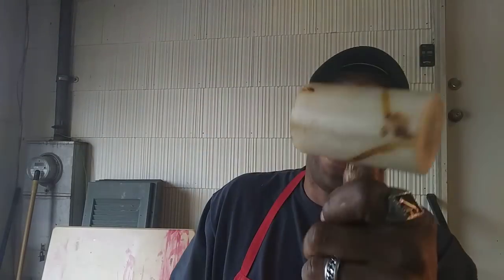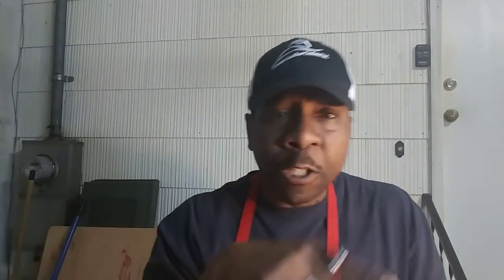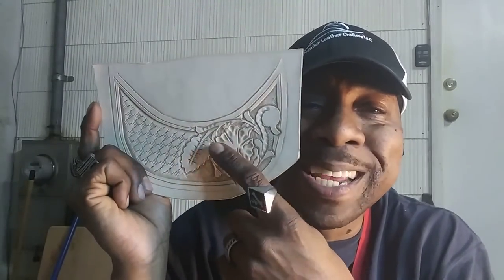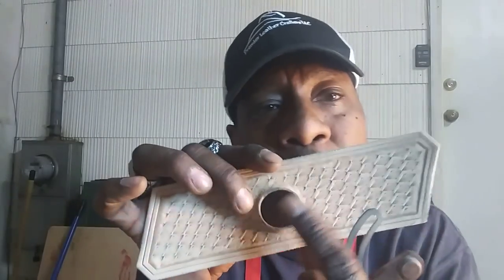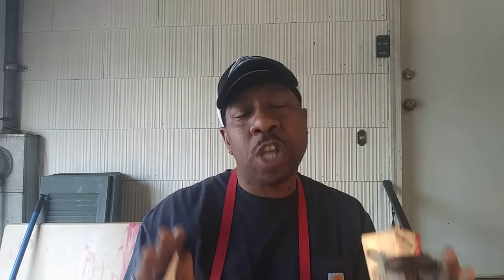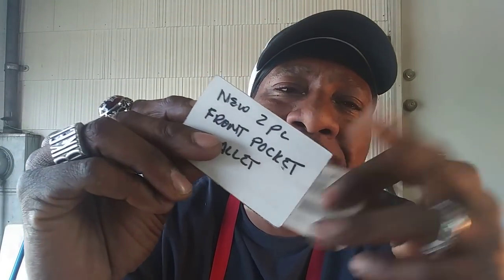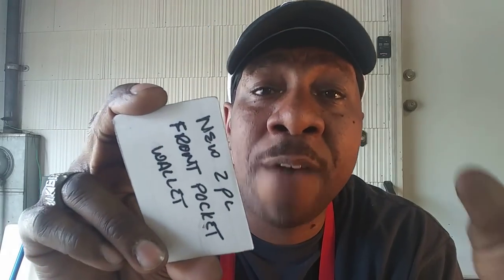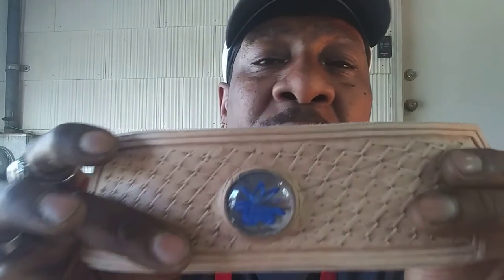Fun inexpensive projects that's make bank.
In this video I explain how 3 small projects are in high demand. You don't need a lot of tools or carving but can't make major bank with. 1.5-2oz single shoulder veg tan leather & just your imagination.